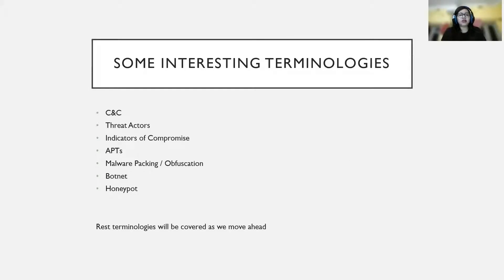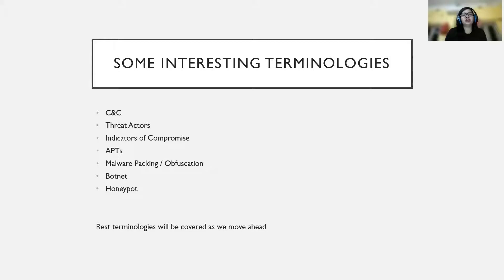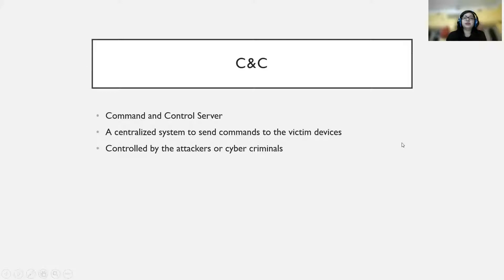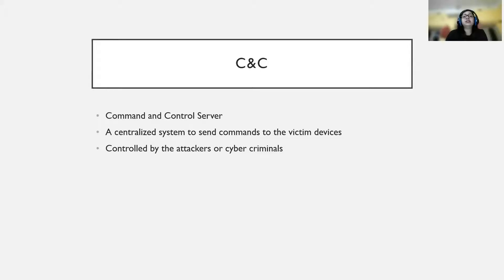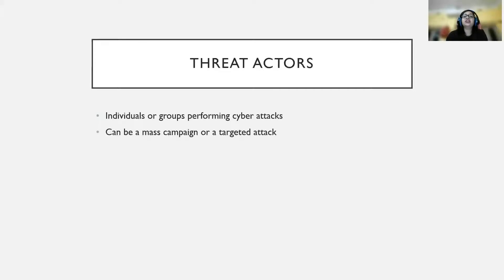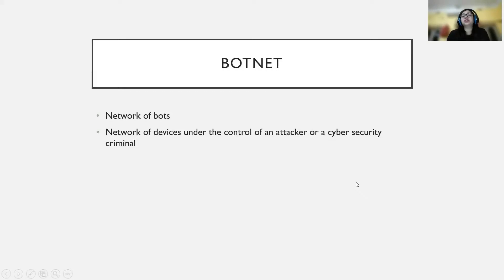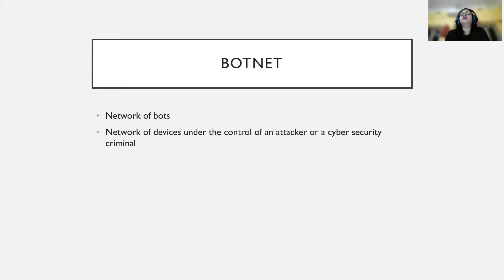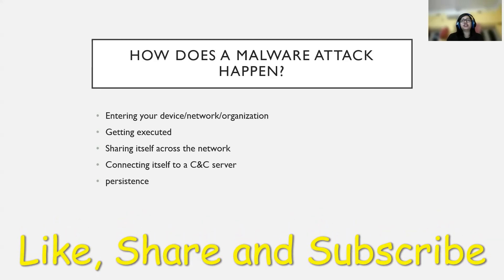Some Important Terminologies - Malware Analysis Basics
This video covers some important terminologies which will be used frequently in the later videos.